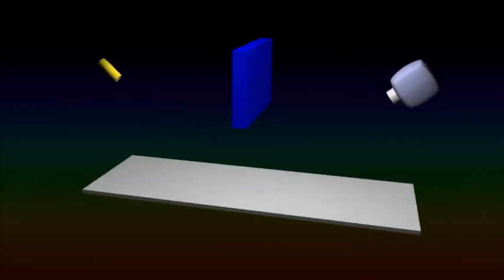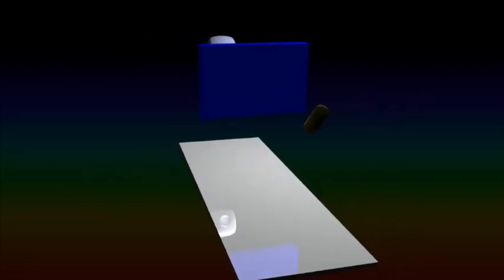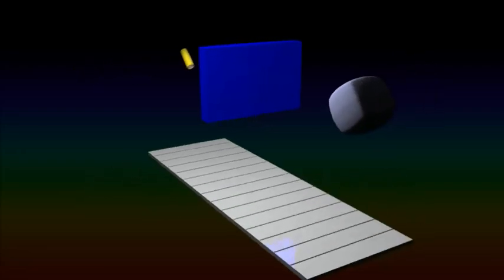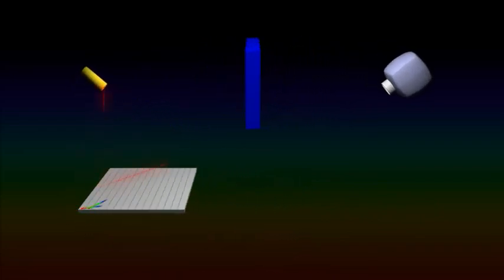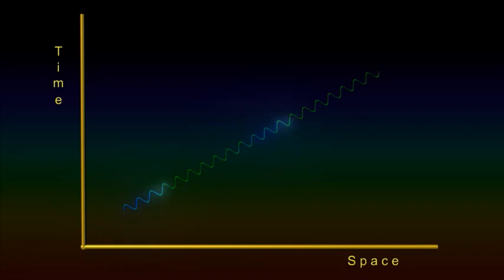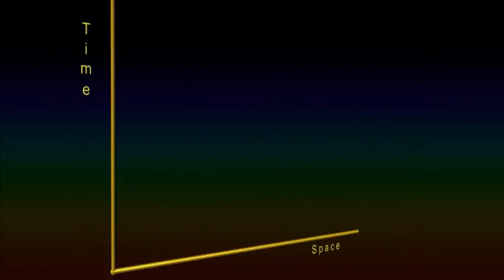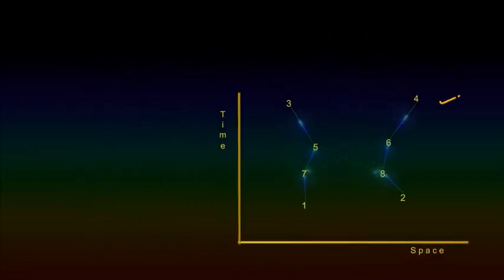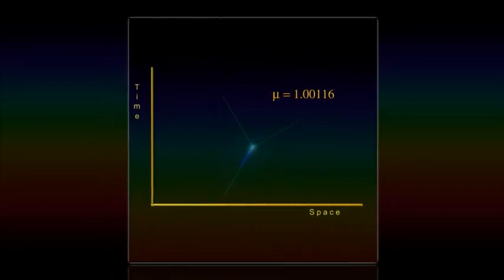Cassiopeia Project - Physics - 07 QED